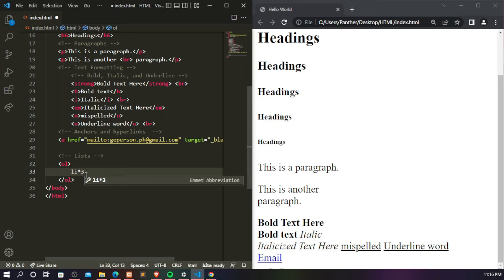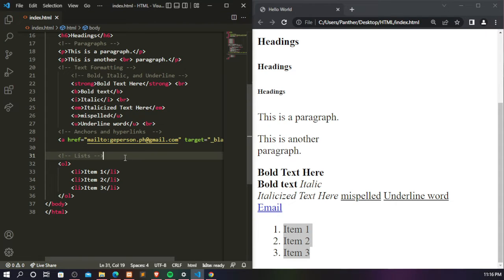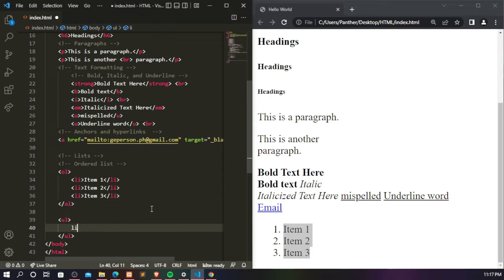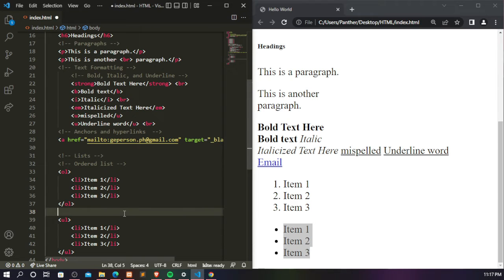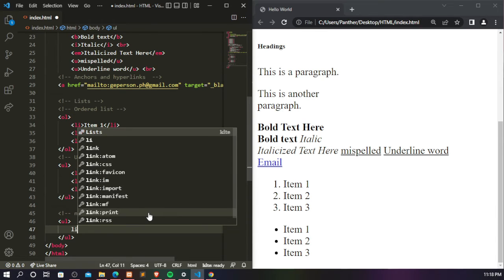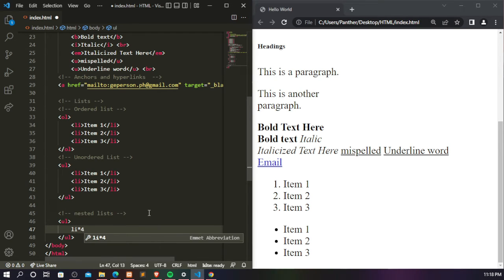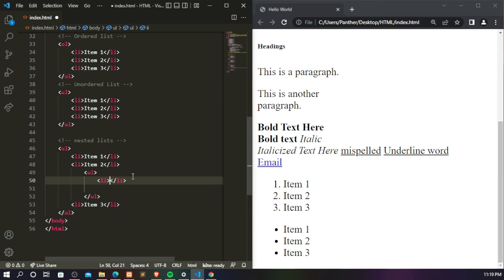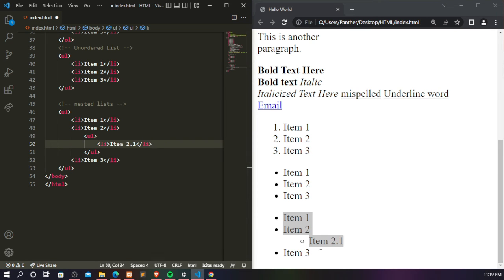LEARN HTML FOR BEGINNERS (BISAYA VERSION) Part 7 Lists